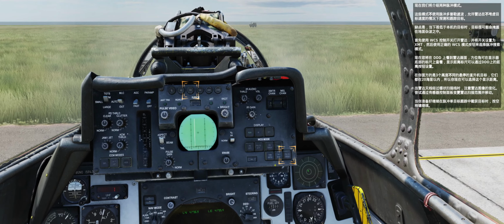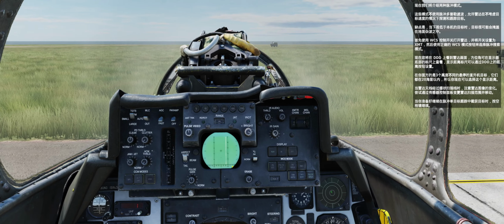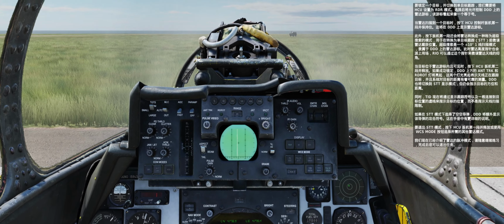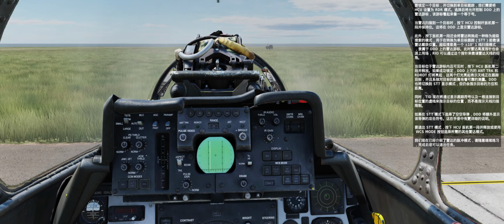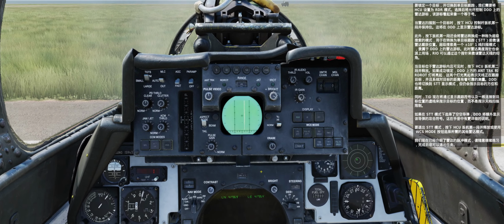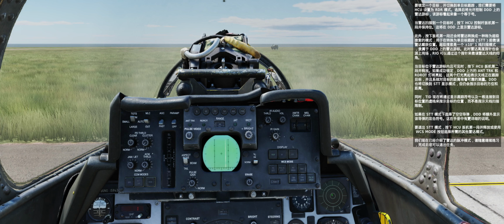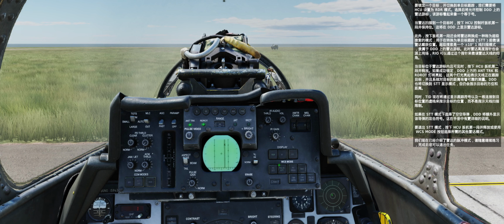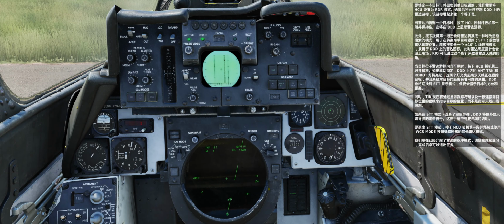DCS-F14A/B-AN/AWG-9 DDD之雷達脈衝模式(Pluse Mode)完整教學版